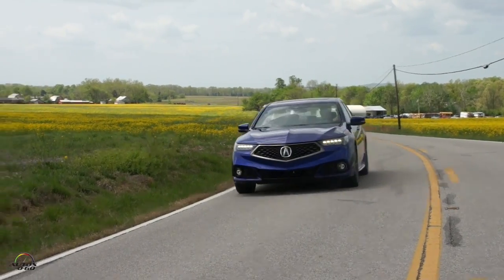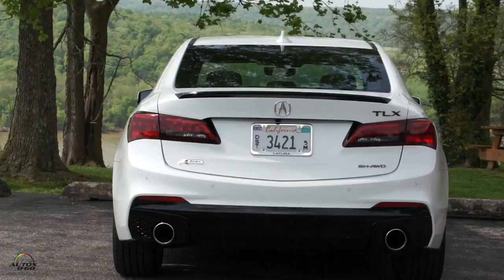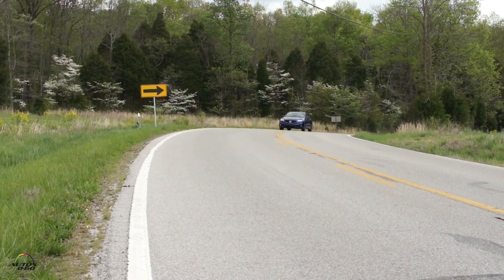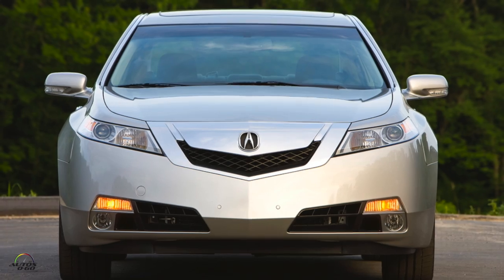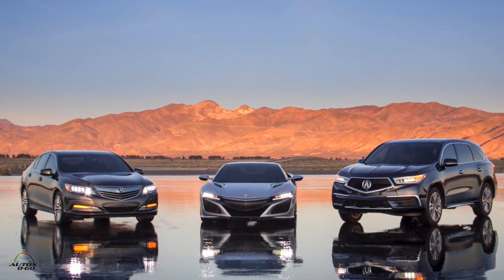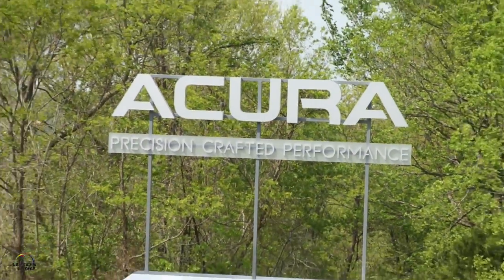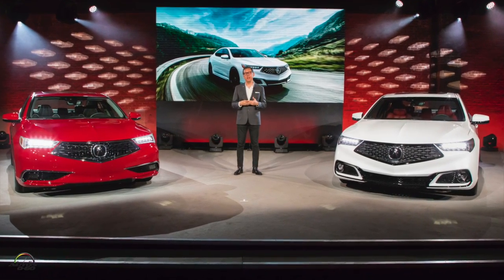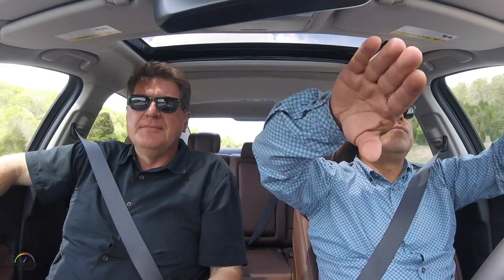2018 Acura TLX 1st. drive with TLF.com Roman Mica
2018 Acura TLX 1st. drive with TLF.com Roman Mica